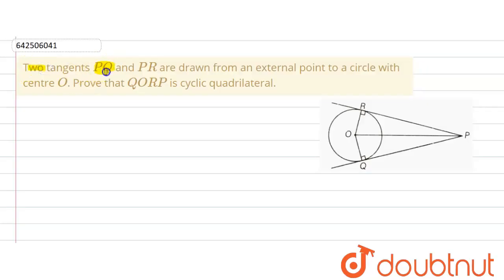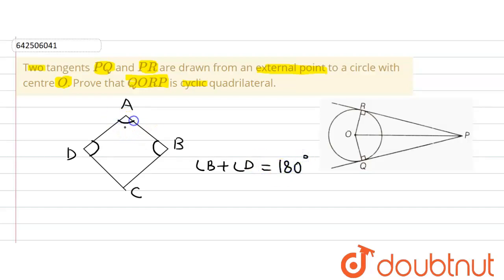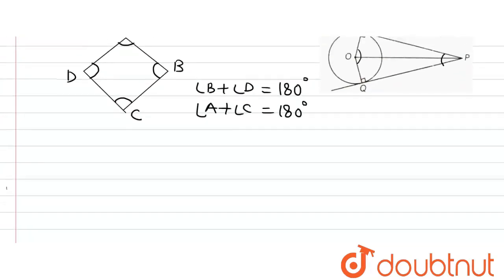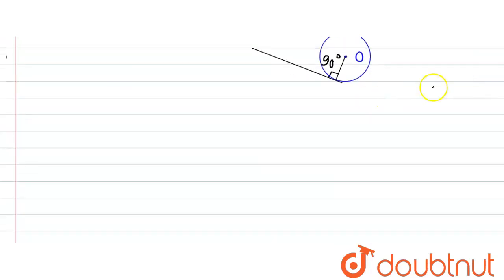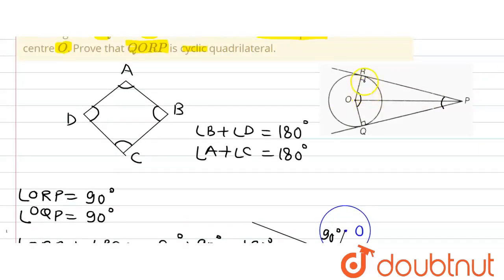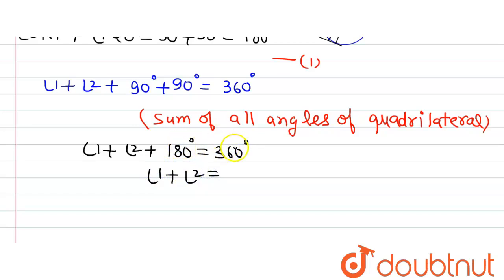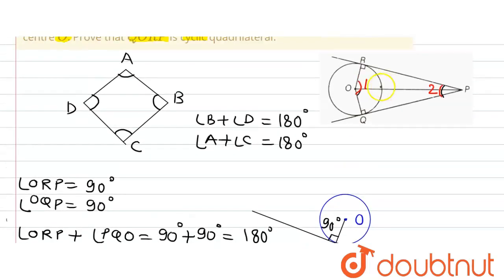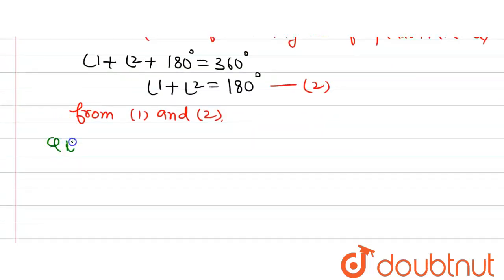Two tangents PQ and PR are drawn from an external point to a circle with centre O. Prove that QO...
Two tangents PQ and PR are drawn from an external point to a circle with centre O. Prove that QORP is cyclic quadrilateral.
Class: 10
Subject: MATHS
Chapter: CIRCLES
Board:CBSE

👉 Have Any Query? Ask Us.